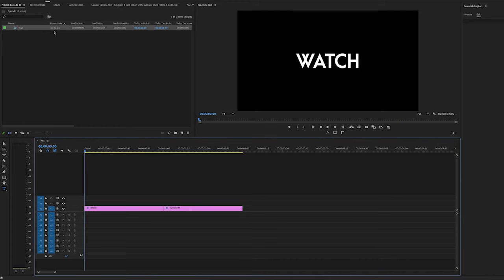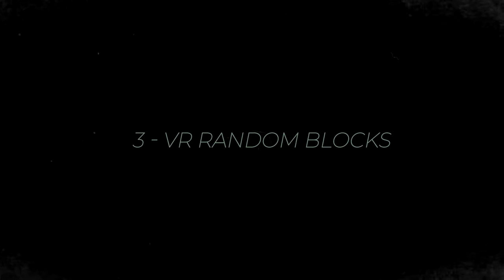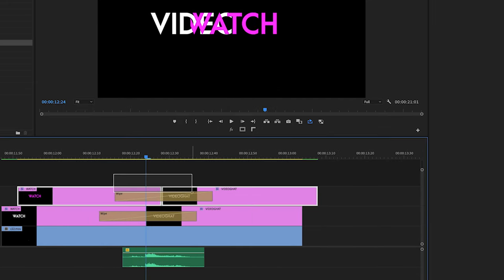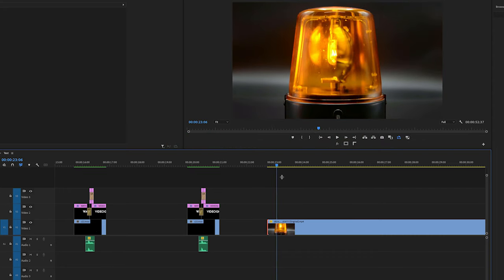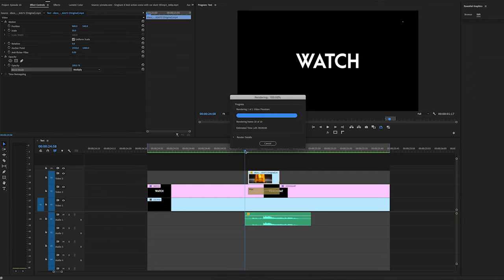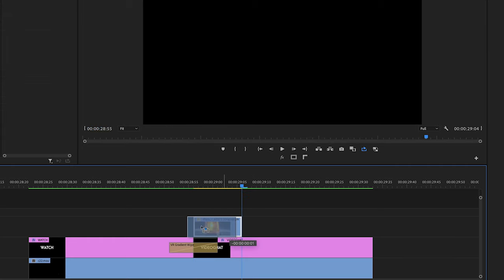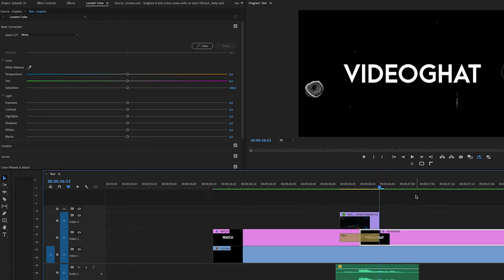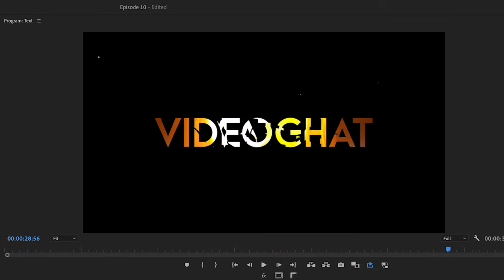Best and Quick Text Transition in Premiere Pro for Cinematic Text Transition Effect in Video Editing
Video transitions are essential tools in video editing that help enhance the visual flow and smoothness between different shots or scenes. They provide a seamless connection between clips, adding a professional touch to the final video product. Transitions are used for various purposes, such as improving continuity, indicating a change in time or location, conveying emotions, and creating visual interest. They are particularly crucial in narrative storytelling, where they help guide the viewer's attention and maintain engagement.

The primary need for video transitions arises from the fact that abrupt cuts from one shot to another can be jarring and disruptive to the viewer's experience. By employing transitions, editors can bridge the gap between shots, creating a more cohesive and visually pleasing sequence. Transitions facilitate the smooth progression from one scene to another, making the video feel more natural and polished.

One popular type of video transition is the wipe transition. In a wipe transition, a visual element, such as a line, shape, or pattern, moves across the screen, gradually revealing the next shot. Wipes can be horizontal, vertical, diagonal, or even custom shapes. They are effective in visually connecting two scenes while simultaneously indicating a clear shift or change. Wipe transitions are commonly used in documentaries, travel videos, and transitions between different locations or time periods.

VR gradient wipe transition is a variation of the wipe transition that incorporates a gradient effect. As the wipe element moves across the screen, it reveals the next shot while simultaneously blending it with a gradient, creating a smooth and visually appealing transition. The gradient can be a combination of colors or a transition from one color to another. VR gradient wipe transitions are often utilized in creative and artistic videos, music videos, and fashion films, as they provide a unique and stylized way to transition between scenes.

VR random block transition is another type of transition that adds an element of randomness and dynamism to the video sequence. In this transition, the screen is divided into multiple blocks or tiles, and each block reveals a different part of the subsequent shot. These blocks move independently or in a random pattern, gradually uncovering the complete image of the next scene. The VR random block transition is frequently employed in action sequences, energetic montages, and videos that aim to convey a sense of surprise or excitement.

In summary, video transitions play a vital role in video editing by smoothing the flow between shots, maintaining continuity, and enhancing visual appeal. Wipe transitions, such as the VR gradient wipe and VR random block transitions, offer specific styles and effects that can add creativity, engagement, and storytelling elements to a video project. By utilizing various transitions appropriately, editors can elevate the overall quality and impact of their videos.

This video is related to the queries of the above Solutions, Please have a look on that,

how to edit smooth text transition in premiere pro
how to add smooth text transition in premiere pro
zoom through text intro or transition in premiere pro
how to add text transition in adobe premiere pro
zoom in text transition premiere pro
how to add transition to text in premiere pro 2022

You will Find the same Answer in this Video